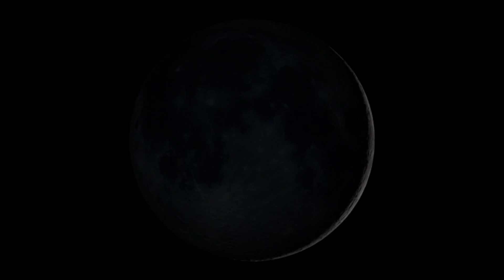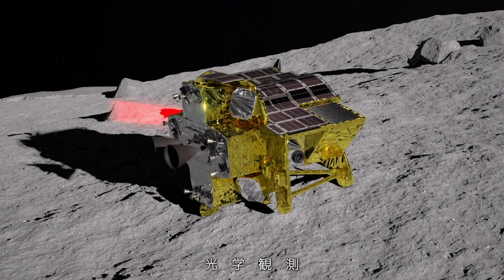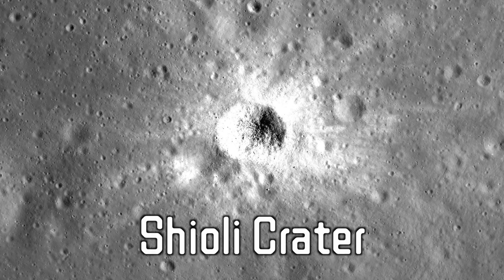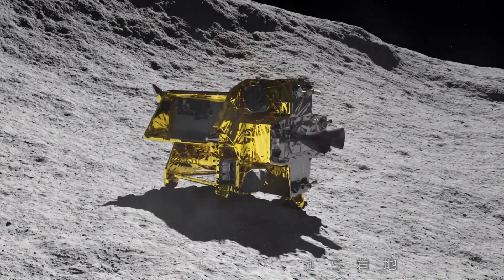Optimus Prime and the Moon Sniper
In this week's video, we look at the groundbreaking SLIM (Smart Lander for Investigating Moon) project, a technological marvel aiming to make Japan the 5th country to achieve a soft lunar landing. This mission is not just a lunar landing; it's a demonstration of unprecedented precision and innovation, with SLIM being nicknamed the 'Moon Sniper' for its high-accuracy landing capability.

 We also introduce SORA-Q, the Lunar Excursion Vehicle 2, a mini rover that resembles a futuristic transformer. Developed in collaboration between JAXA, Sony Group, Doshisha University, and TOMY, this tiny probe is set to change our understanding of the lunar surface. Witness how it transforms and explore its role alongside LEV-1 in transmitting vital data back to Earth.

This video offers an in-depth look at the mission's objectives, including SLIM's vision-based navigation technology and the lunar mantle's composition analysis. Discover how Japan's advanced lunar landers are opening new frontiers for space exploration.

Media credits:
SORA-Q Flagship Model: Takara Tomy
SLIM: JAXA
SLIM Landing spot: JAXA/NASA/LRO
LRA: NASA GSFC
Peregrine Lander: Astrobiotic

Media credits:
Special thanks to my YouTube Members:  Annex Celestial, Wheely Big Bike Trip, Steven Yee, Thomas Seiler, Anders Welander, Bill Fratt, David Brant, John Lewis, Kristóf Lovas & Sentient Design. You can also sign up on my channel page!

You can also sign up on my channel page to get access to perks: